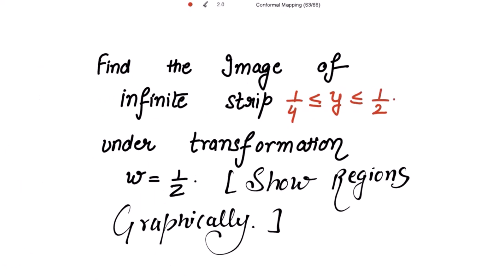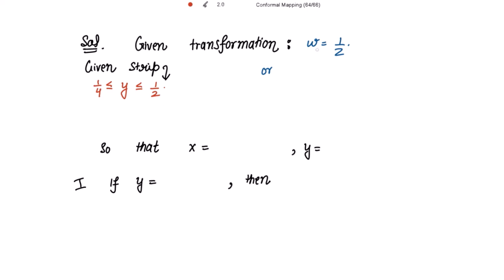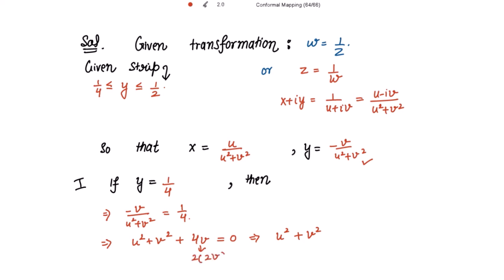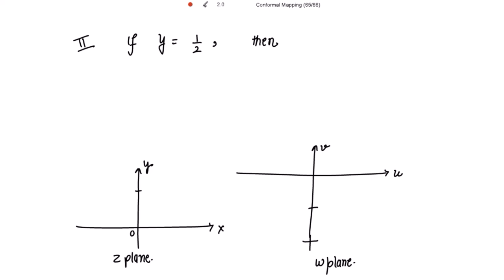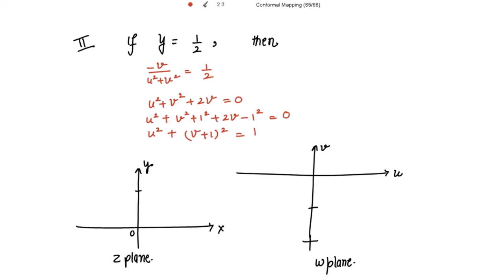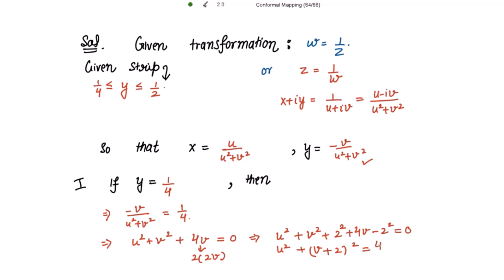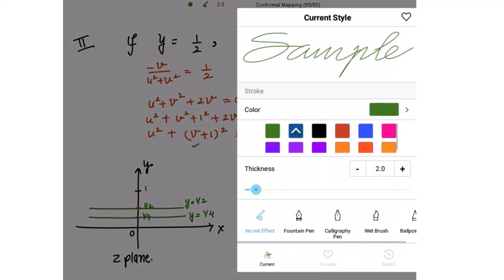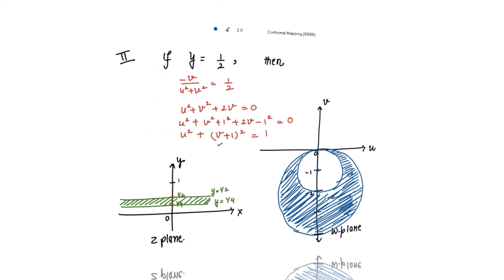Find the image of an infinite strip under transformation w = 1/z. CONFORMAL MAPPING